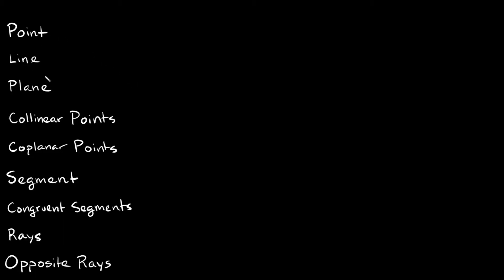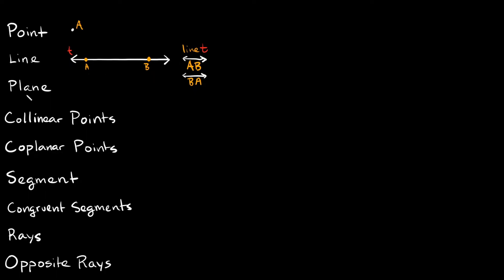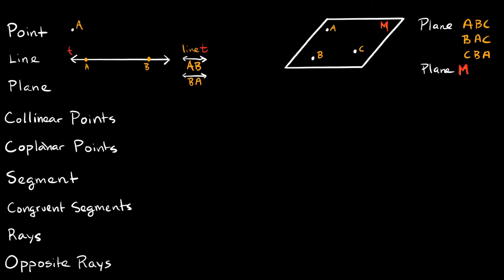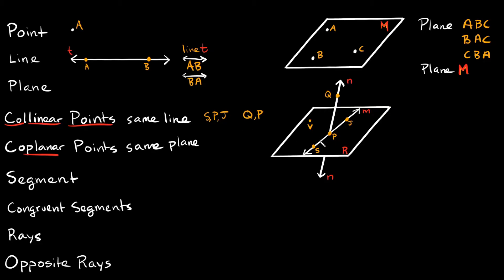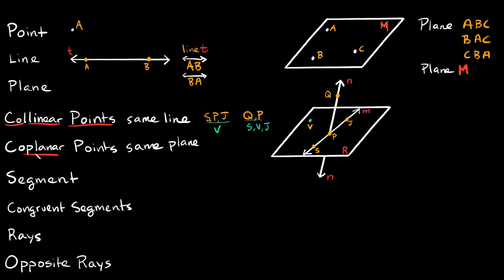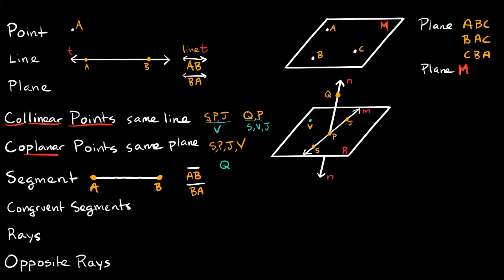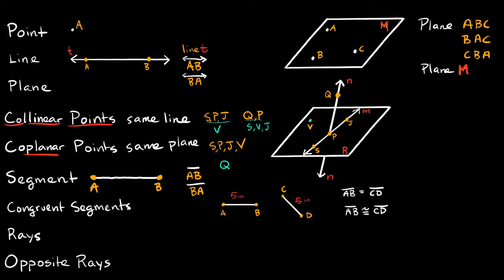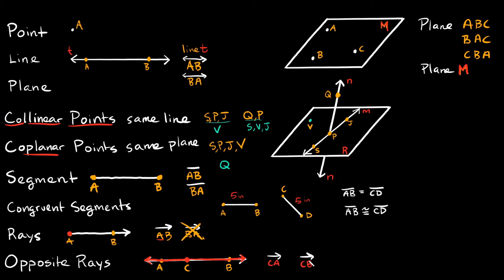Geometry Intro - Points, Lines, Planes, Collinear, Coplanar, Segments, Rays | Eat Pi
In this video, I give you an introduction to basic geometric terms and concepts:

0:00 - Introduction
0:20 - Points
0:32 - Lines
1:34 - Planes
2:58 - Collinear Points
3:25 - Coplanar Points
6:33 - Segments
7:12 - Congruent Segments
8:10 - Rays
9:02 - Opposite Rays